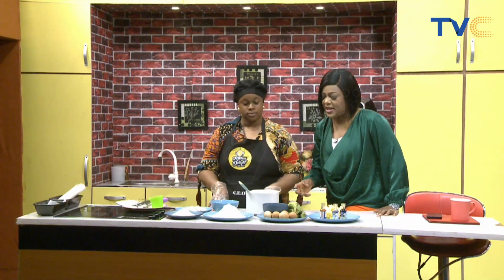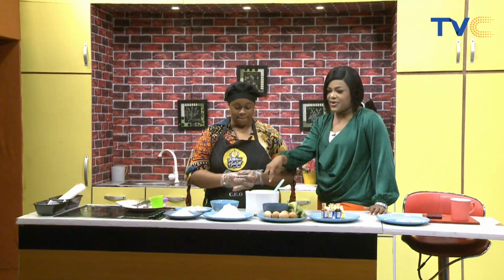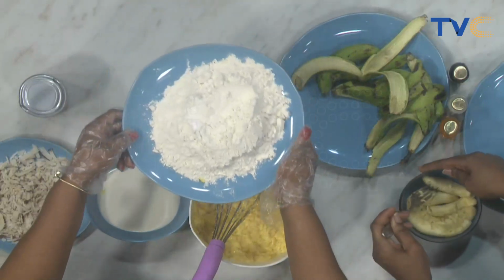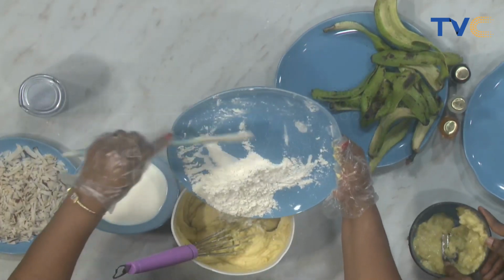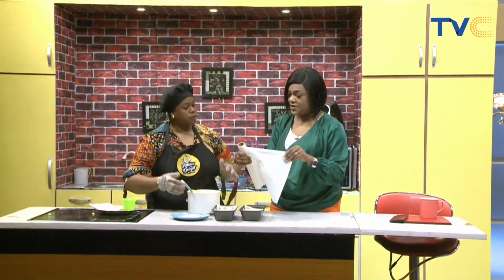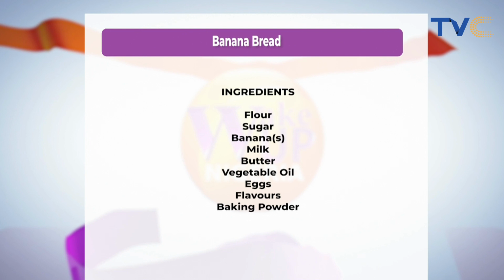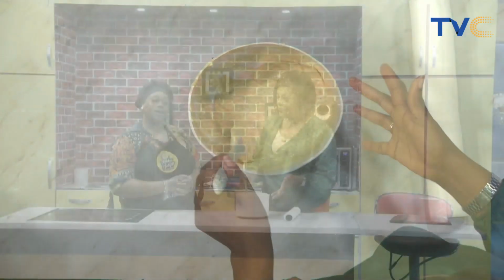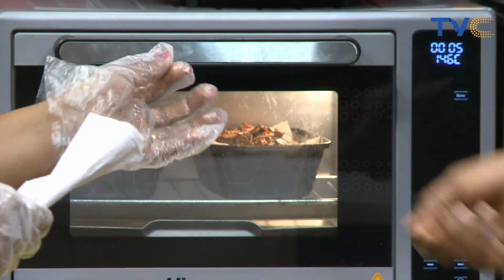Delicious And Moist Homemade Banana Bread, The Perfect Ideal Breakfast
This banana bread recipe creates the most delicious, moist loaf with loads of banana flavor. Why compromise the banana flavor? Friends and family love my recipe and say it's by far the best! It tastes wonderful toasted. Enjoy!

Our most popular banana bread is moist, delicious, and absolutely packed with banana flavor. This Allrecipes community favorite will quickly become your go-to banana bread recipe!

Banana Bread Ingredients
You likely already have all the ingredients you'll need for this banana bread recipe on hand. If not, here's what to add to your grocery list:

Flour: All-purpose flour gives the banana bread structure.
Baking soda: Baking soda acts as a leavener, which means it helps the banana bread rise.

Salt: A pinch of salt enhances the overall flavor, but it won't make the loaf taste salty.

Butter: A stick of butter lends richness, moisture, and irresistible flavor.

Brown sugar: Brown sugar sweetens things up and adds a hint of warmth.

Eggs: Eggs act as a binding agent, which means they hold the batter together.

Bananas: Of course, you'll need bananas! Choose overripe bananas.